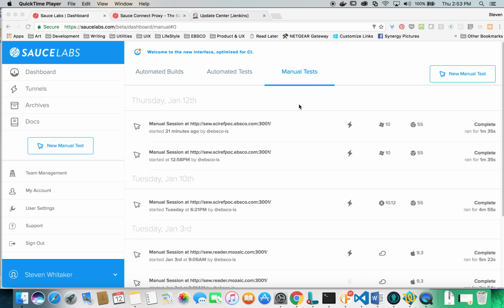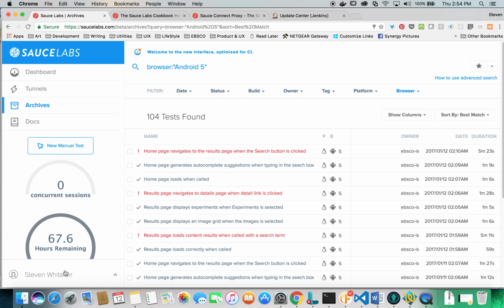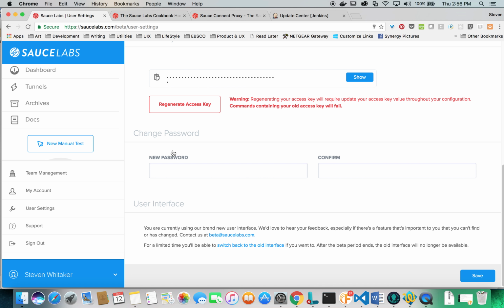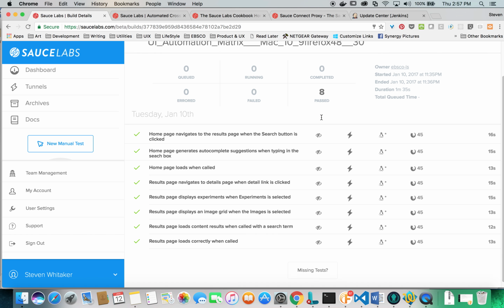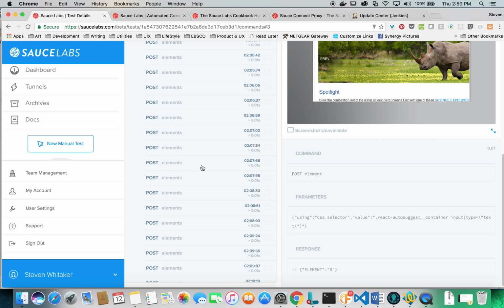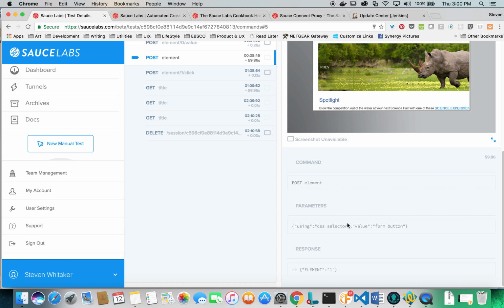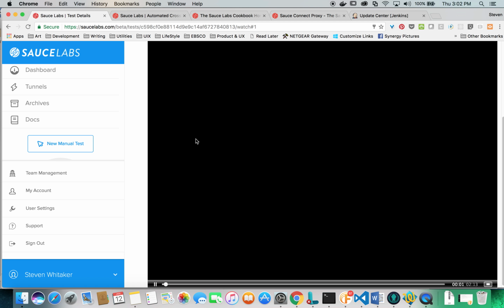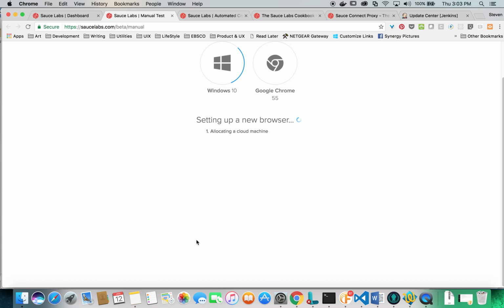Introduction to the Sauce Labs Dashboard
This is just a high level overview of what you can find in the Sauce Labs Dashboard.